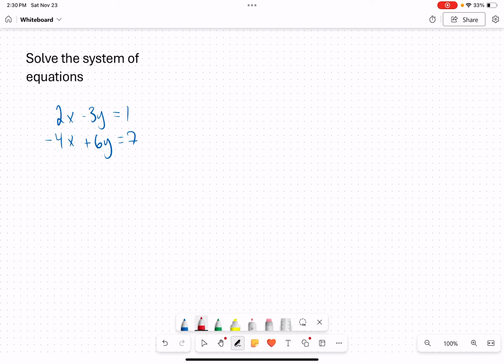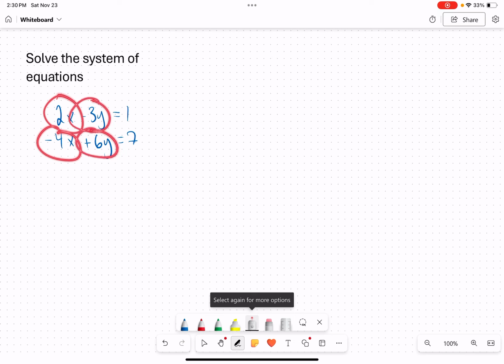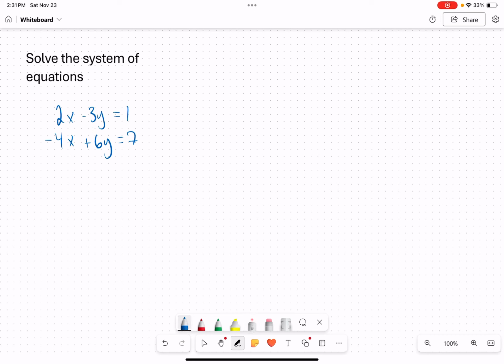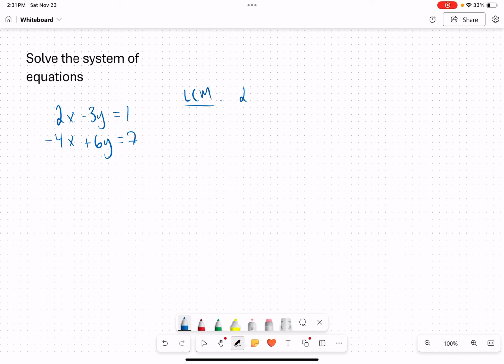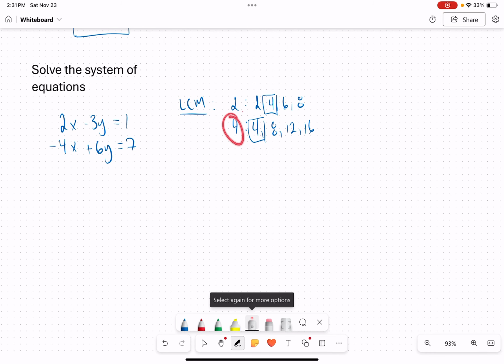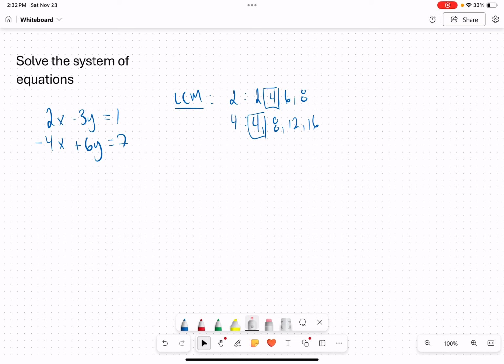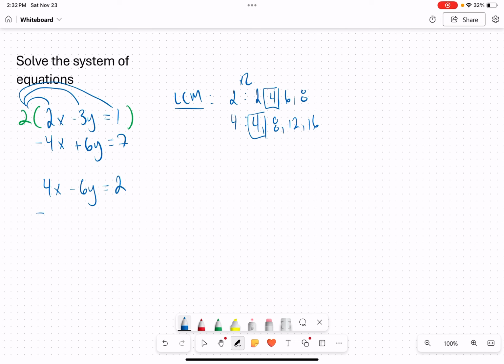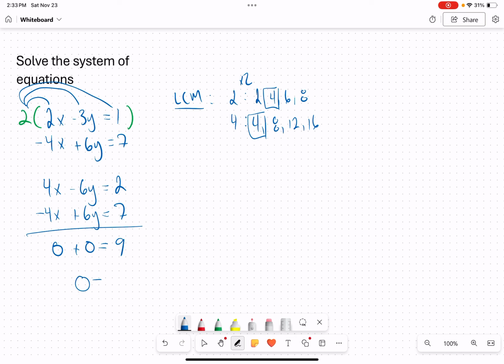Solving a Systems of Equations By Elimination